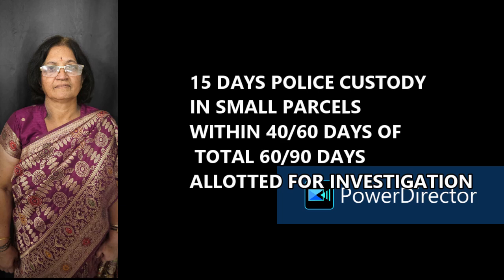new criminal laws - changes for police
a detailed in depth analysis of new criminal laws esp BNSS for police as it affects their daily investigation